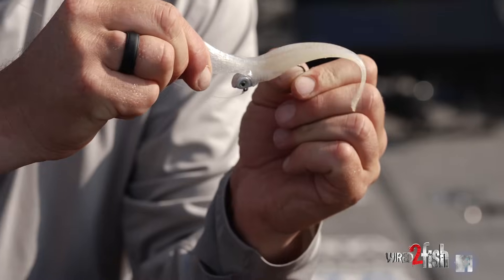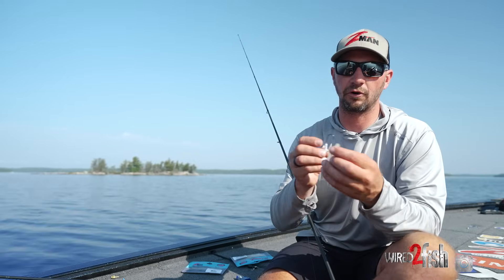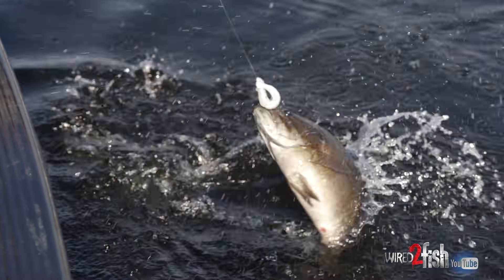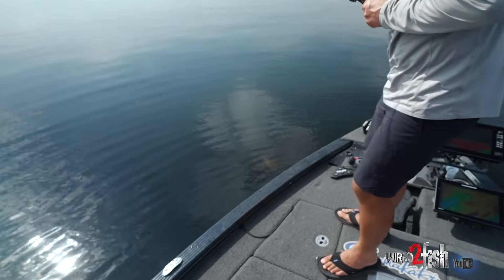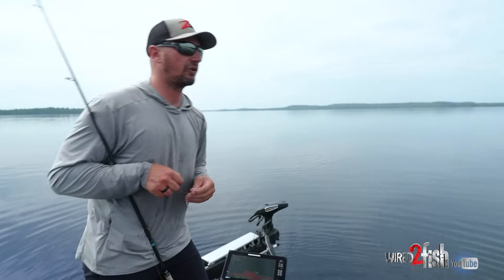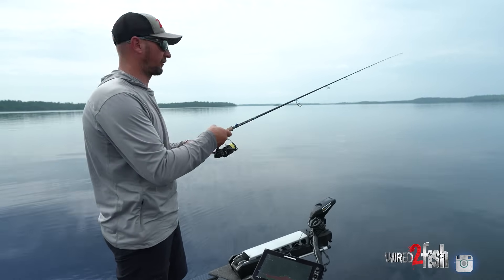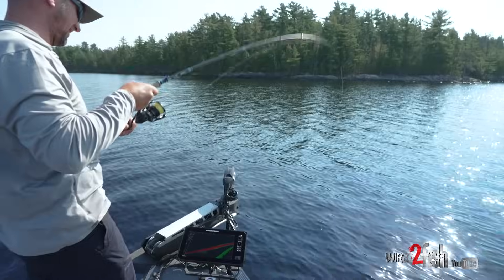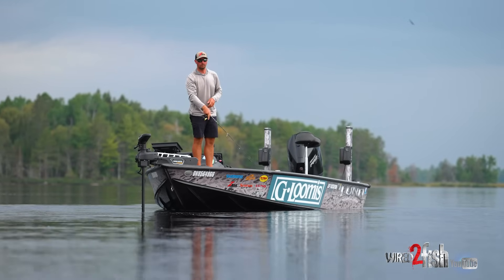Moping for Bass 2.0 | Gussy's Classic Winning Technique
In the picturesque backdrop of Ontario's Sunset Country Elite Series pro Jeff Gustafson walks us through moping for bass (Damiki rigging) in his Canadian Shield stomping grounds. For Gussy, this is where he learned the moping technique, the baitfish-rich waters of Lake of the Woods and Rainy Lake, ultimately leading to his Bassmaster Classic victory in 2023. This video provides a detailed breakdown of Gussy's history with the system, his Bassmaster Classic-winning bait, and how to use the tactic in unison with forward-facing sonar technology. This modern approach amplifies the efficiency in locating fish and optimizing bait presentation.

• JIG - Bass Tactics Bryan Gustafson's Smeltinator Jig Head, 3/8: Buy at Tackle Warehouse
• PLASTIC - Z-Man Scented Jerk ShadZ: Buy at Bass Pro Shops
• SUPER GLUE - Loctite Super Glue Ultra Gel Control: Buy at Amazon
• ROD - G.Loomis NRX+ Spinning Rod 782: Buy at Bass Pro Shops
• REEL - Shimano Exsence A Spinning Reel, C3000MHG A: Buy at Tackle Warehouse
• LINE (braided mainline): Power Pro Spectra Braided Line Yellow, 10-pound: Buy at Tackle Warehouse
• LINE (fluorocarbon leader): Shimano Mastiff FC Fluorocarbon Line, 10-pound: Buy at Tackle Warehouse

Gustafson meticulously walks through rigging up Z-Man's ultra-realistic and durable ElaZtech plastic on a jig head, emphasizing when to use various sizes and his favorite color on stained shield lakes. "Gussy's Glimmer Blue" mimics the natural forage colors in tannic waters and draws consistent multi-species action. He then details his Smeltinator jig setup and when to use different weights and hook sizes. The video then pivots to how Gustafson casts to fish and presents his bait with Humminbird's MEGA Live. But the tactic isn't dependent on forward-facing sonar and can work well when fished directly below the boat with 2D sonar.

Gustafson underscores the importance of keeping the bait above the fish. With the aid of forward-facing sonar, he demonstrates how to identify high-percentage rock clusters and make targeted casts. Using a run-and-gun method with a traditionally slow technique, Gussy quickly builds a milk run of productive spots. Lastly, he covers his go-to rod, reel, and line setup for Damiki rigging bass and how to work the bait based on the fish's mood.

The great jig and minnow migration is upon us, and this dialed moping system will help you catch more bass and other predator fish on lakes and rivers throughout the country.

ELECTRONICS & BOAT
• TROLLING MOTOR - Minn Kota Ultrex QUEST: Check out at Minn Kota
• FISH FINDERS (bow stack) - Humminbird APEX 13 MEGA SI+ Fishfinder/Chartplotter: Buy at Bass Pro Shops
• 360 SONAR - Humminbird MEGA 360 Imaging: Buy at Bass Pro Shops
• LIVE SONAR - Humminbird MEGA Live Imaging Transducer: Buy at Bass Pro Shops
• MAPPING - Humminbird LakeMaster Premium VX Digital Map Chart Card (Great Lakes): Buy at Bass Pro Shops